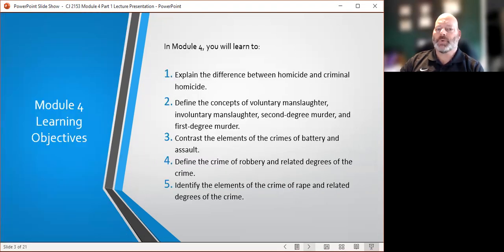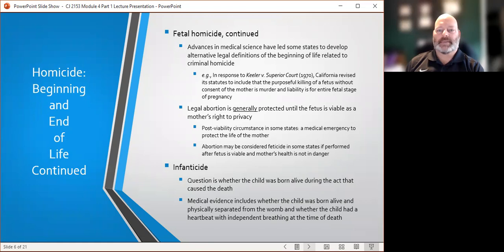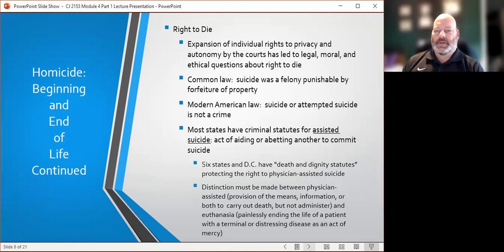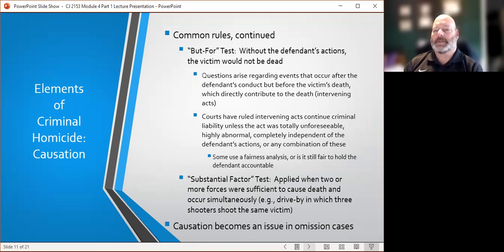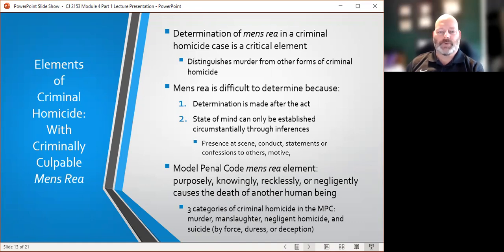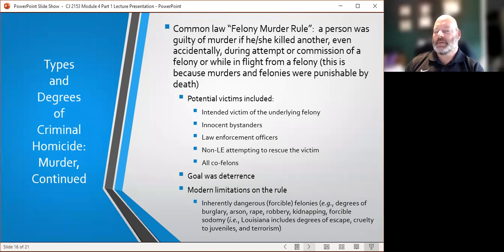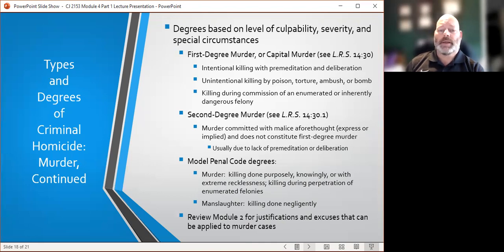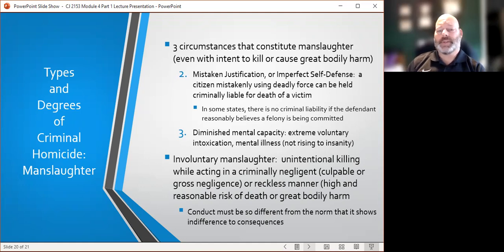CJ 2153 Module 4 Part 1 Lecture Presentation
Module 4, Crimes against the Person, Part 1 Criminal Homicide